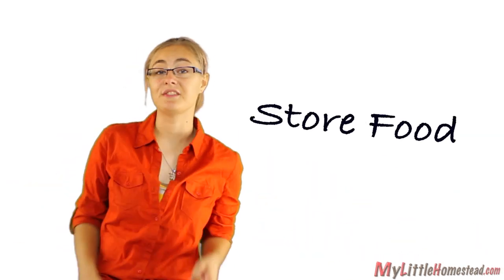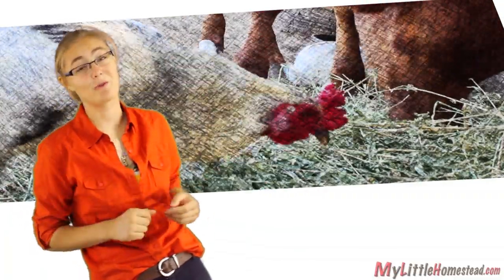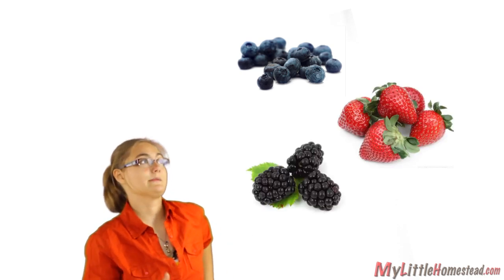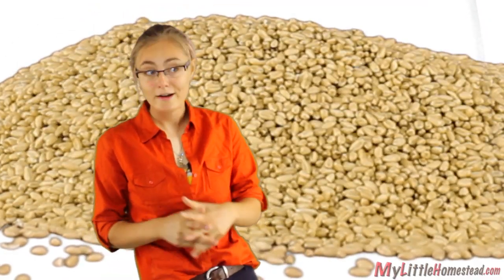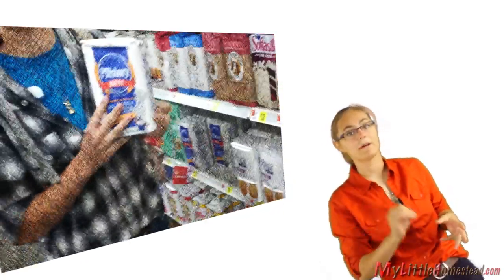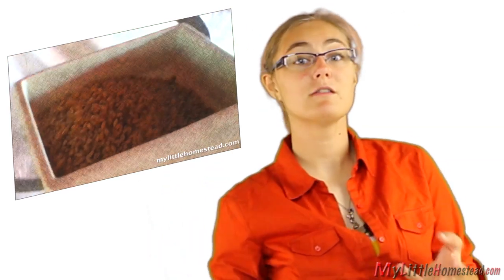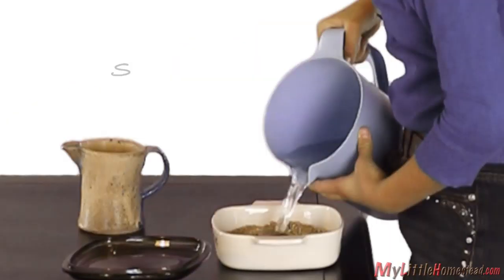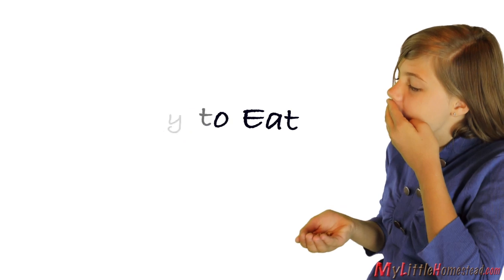Whole Grains Protect from Radiation Poisoning - Like Fukushima Exposure! (Prepper Idea)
Emergency Food Storage Idea for Prepping Preppers! Whole Grains assist our bodies against Radiation Exposure - Protection from Fukushima Radiation Poisoning!

Sprouting Wheat Berries
Place berries in a bowl
Soak overnight
Rinse and Wrap in a damp towel for approximately 24 hours (or more for sweeter berries!)